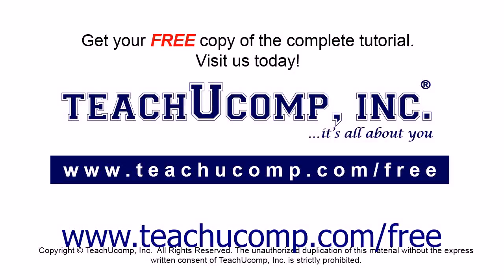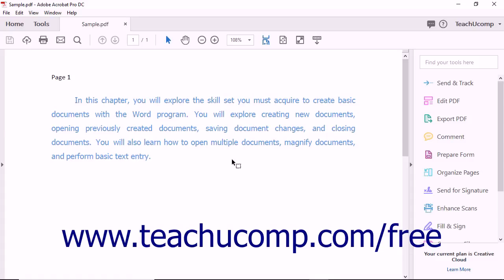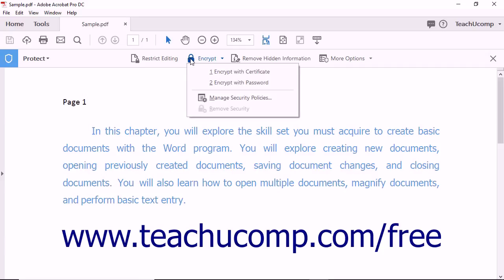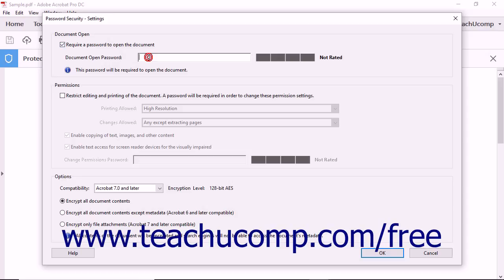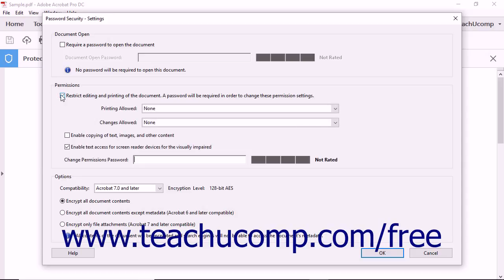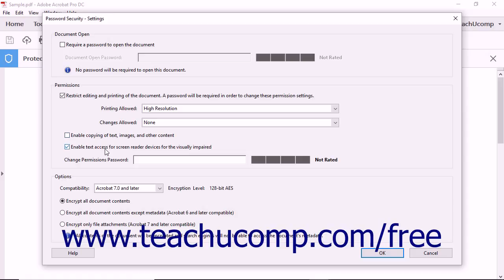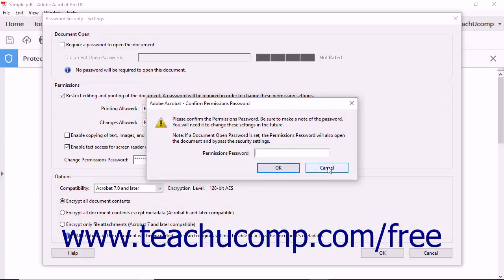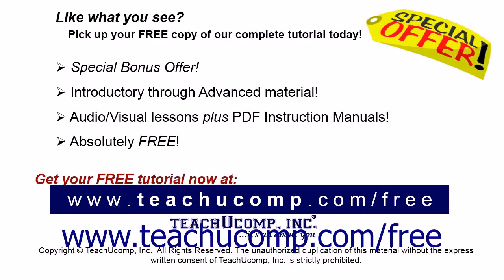Acrobat Pro DC Tutorial Password-Protecting a PDF - Adobe Acrobat Pro DC Training Tutorial Course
Learn about Password-Protecting a PDF in Adobe Acrobat Pro DC Visit us today!